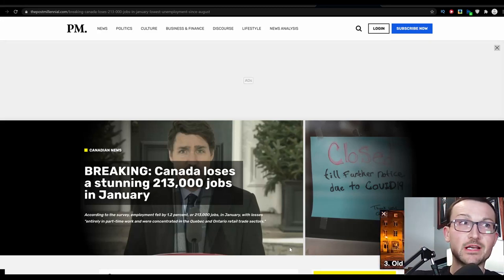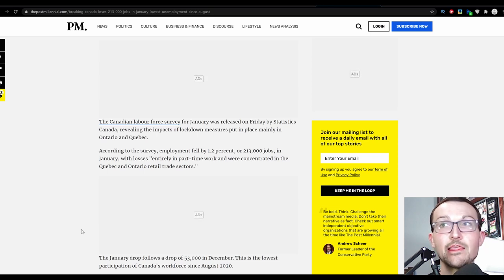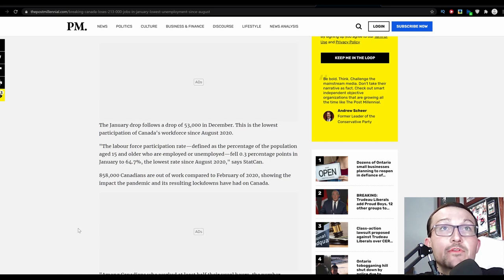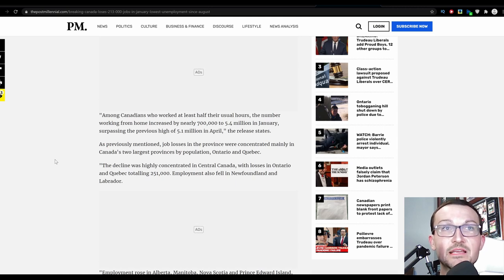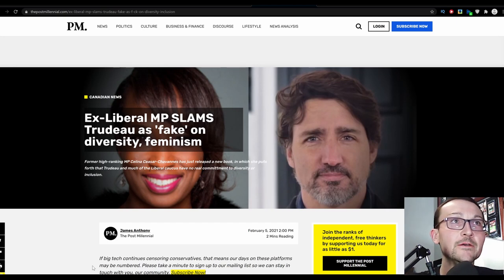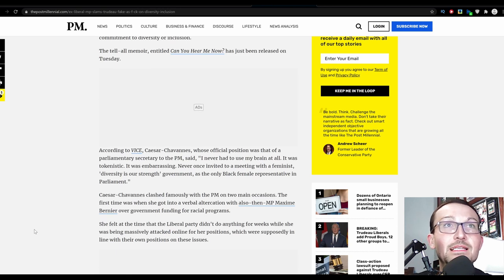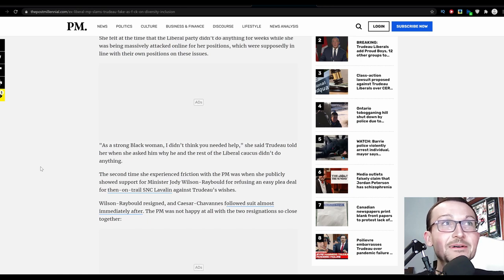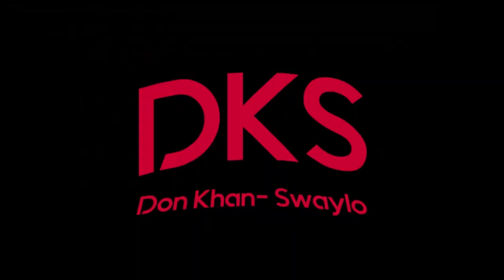Justin Trudeau Isn't A Big Enough Simp For A Former Liberal MP Celina Ceasar-Chavannes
Prime Minister Justin Trudeau is reigning over a tremendous failure of an Economy that is floundering due to never-ending lockdowns that no expert in the world is advocating for. 213,000 jobs have been lost in Ontario and Quebec in just January 2021 alone.

Trudeau may have a lot on his mind though, as Celina Ceasar-Chavannes is screeching from the rooftops that the Liberal Government (Trudeau specifically) isn't as committed to Diversity and Feminism as he claims to be.

You love to see the Left eat their own.